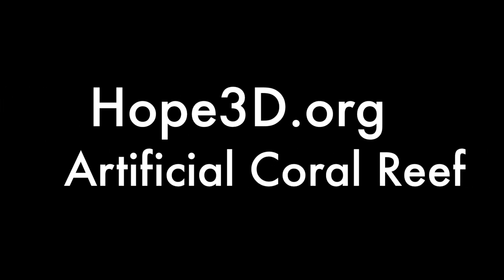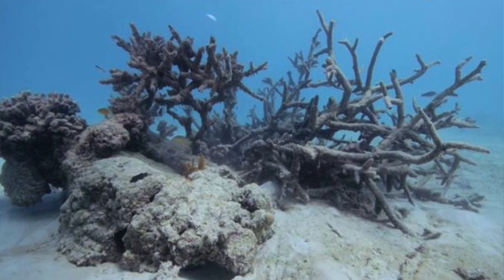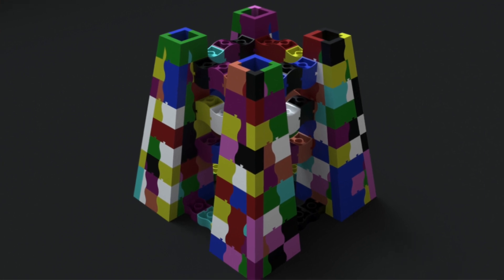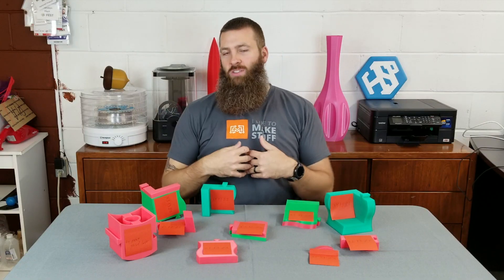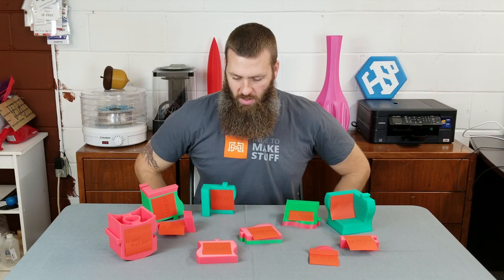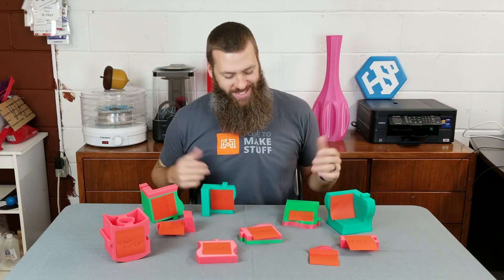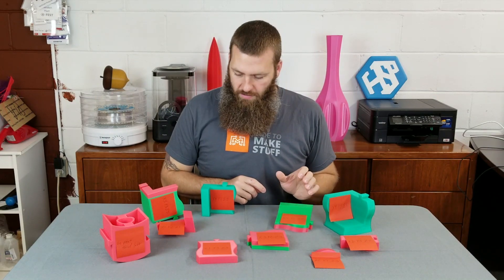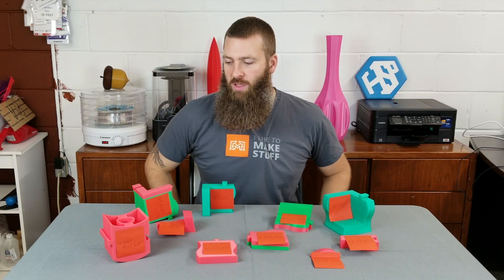Hope3D 3D Printed Artificial Reef!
Hope3d.org has designed an artificial coral reef, and is crowdsourcing the printed parts to build it!